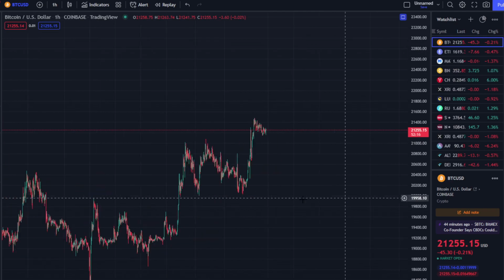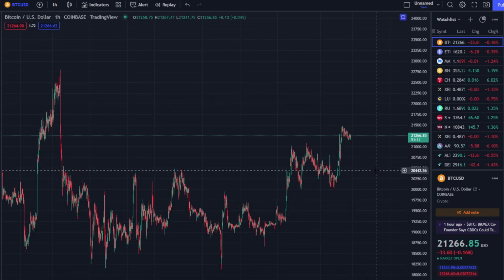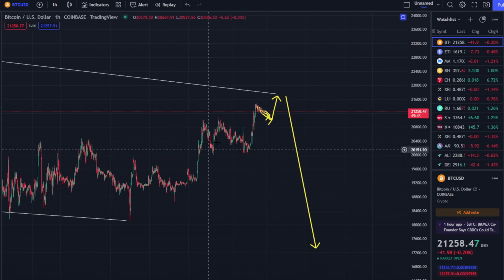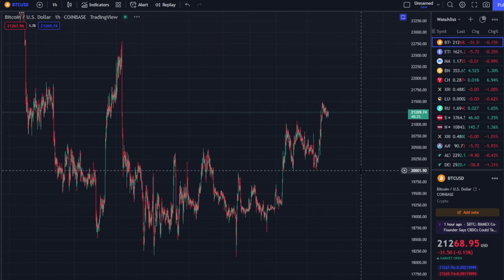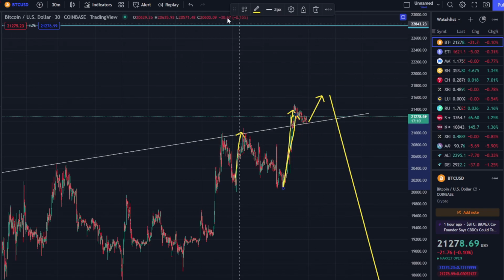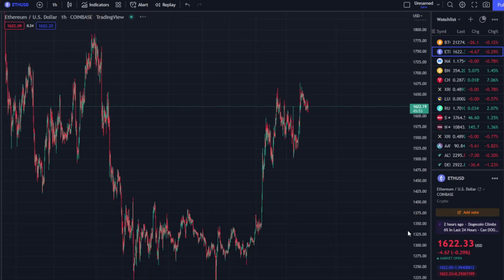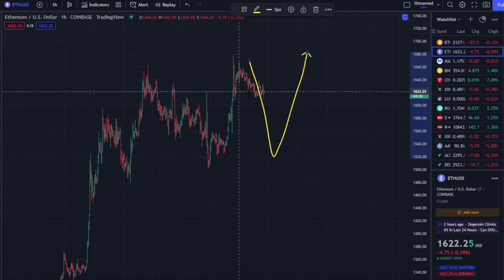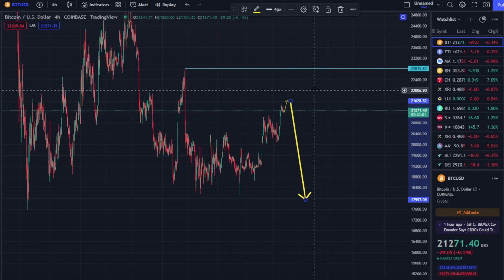BTC & ETH FORECAST SMALLER TIME FRAME - WAVE THEORY - 2022-11-06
Just a quick update and reminder to be careful of this move. Another push to come and break the top before getting our impulse down is most likely going to happen but either way FOCUS on the down move and not the up move especially because of the risk to reward. If you're experienced, taking the up move is an option but I don't recommend it to anyone because of the down move. With that being said, our big money move is yet to come.